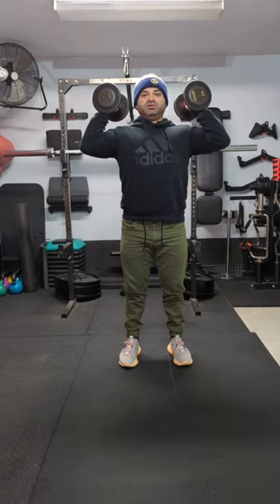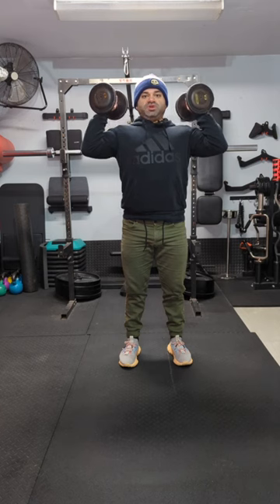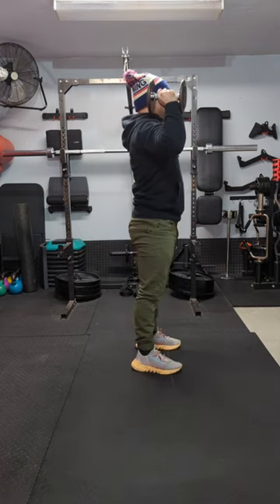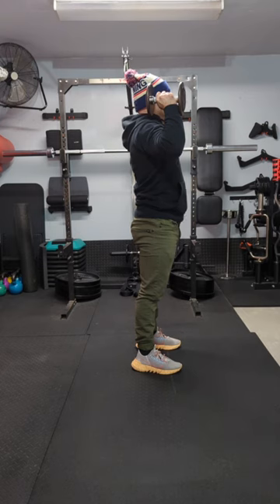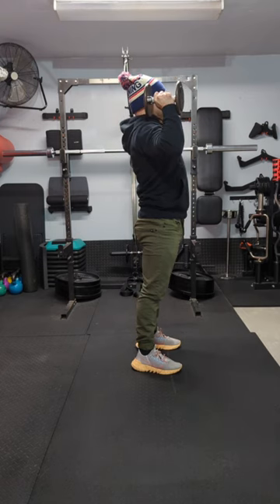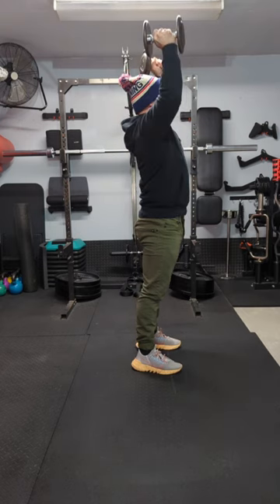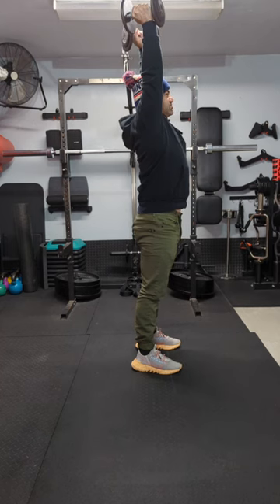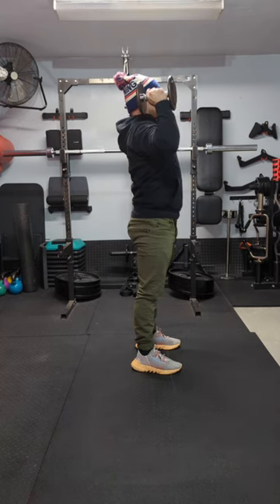Under 60 Seconds - Standing Shoulder Press